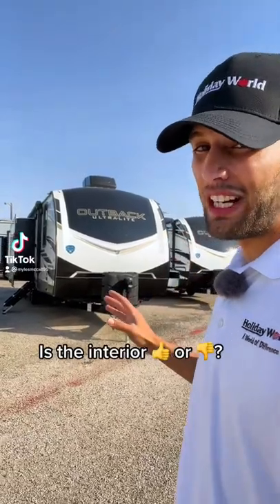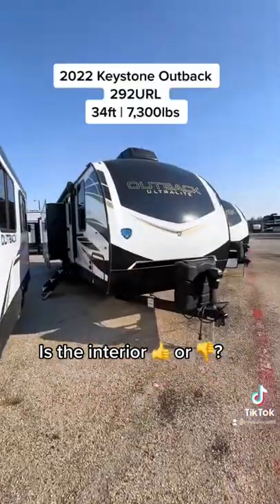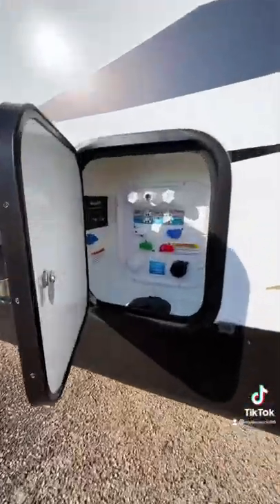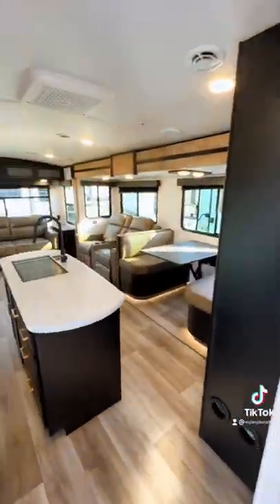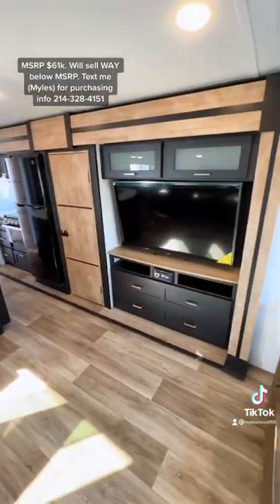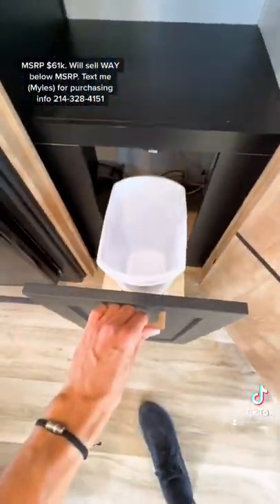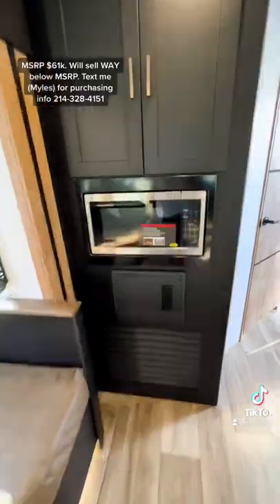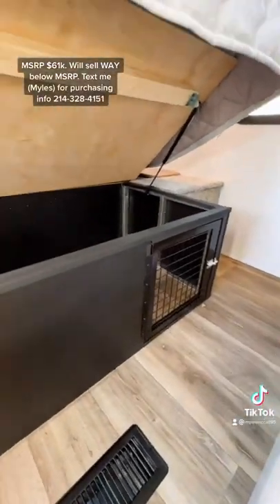Comment 👍 if you love it, 👎if you hate it! 2022 Keystone Outback 292URL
See more thorough walkthrough videos @mylesrv